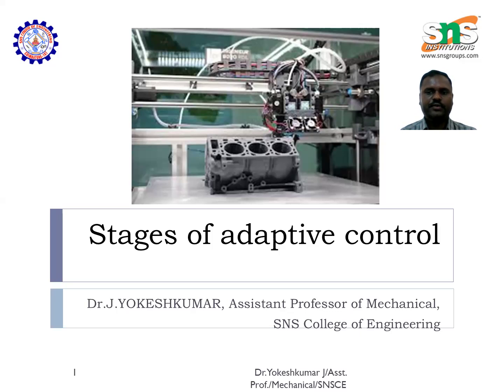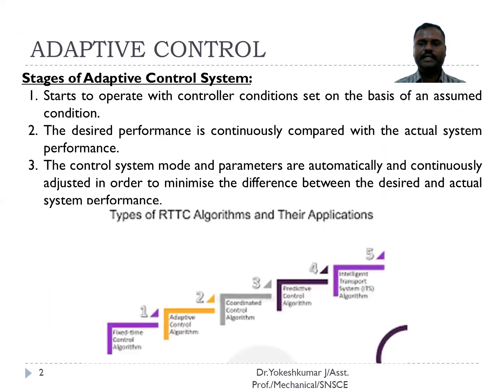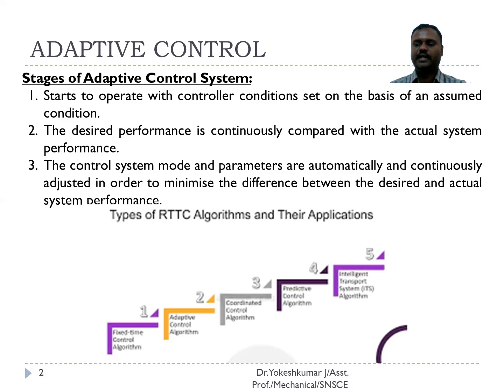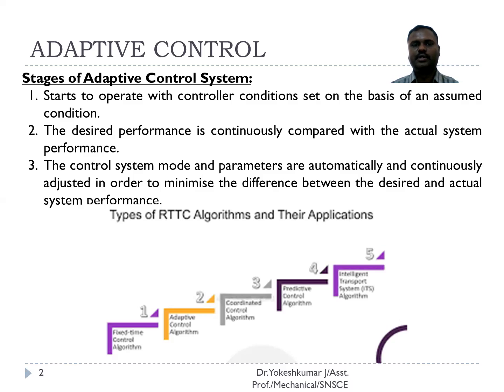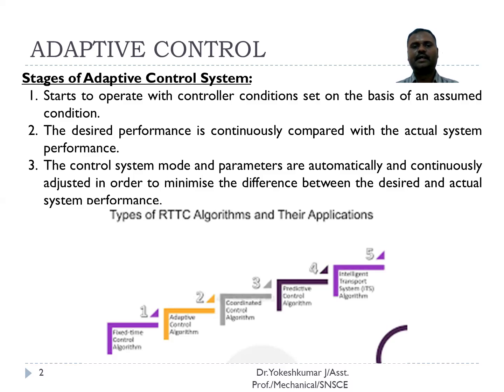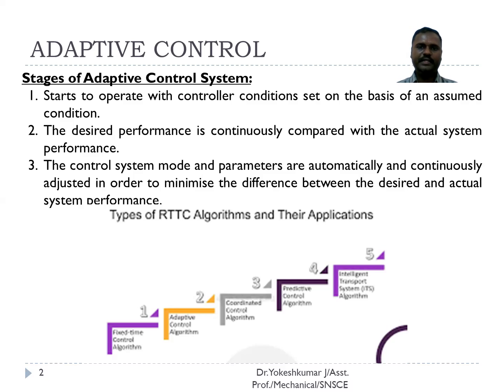Stages of adaptive control | Yokeshkumar J | SNS Institutions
This video explains the various stages of adaptive control